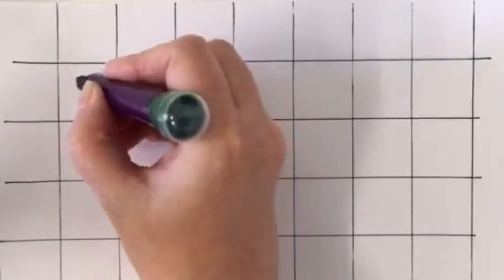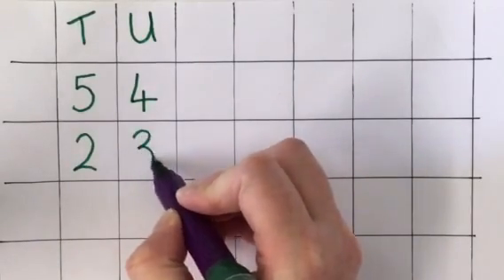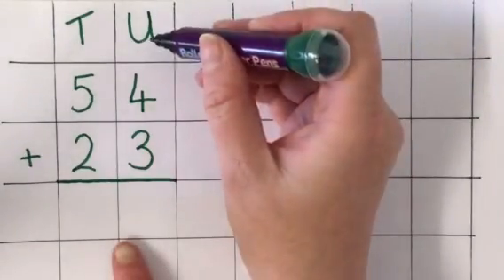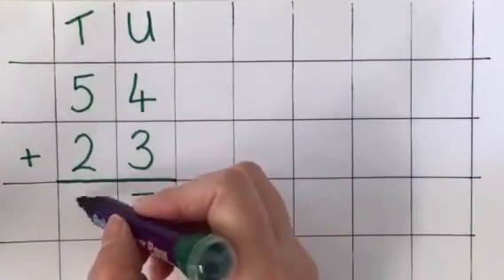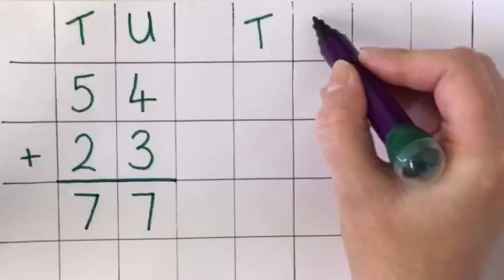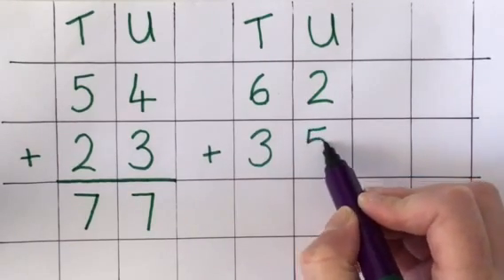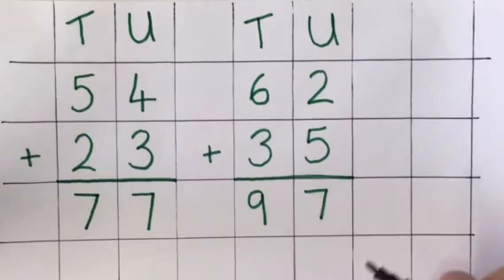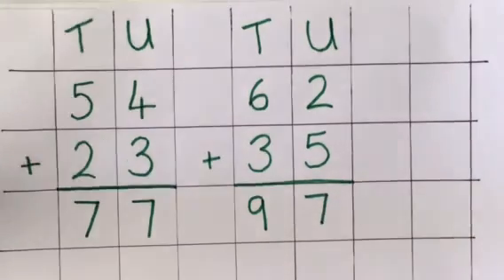Maths: column method for addition - no carrying of digits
This video will show you how to use the column method for addition in it's simplest form where there is no carrying of digits.  Ideal for helping with homework or revision for SATS.  I have other videos demonstrating the method when digits need to be carried to the next column.